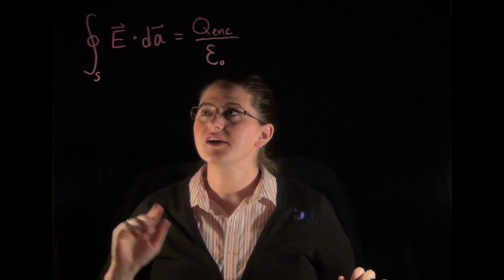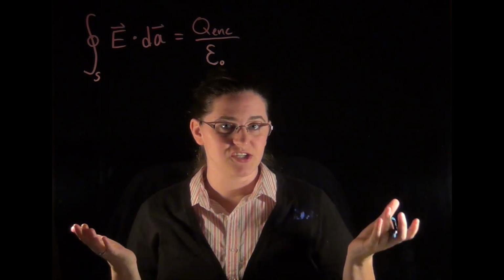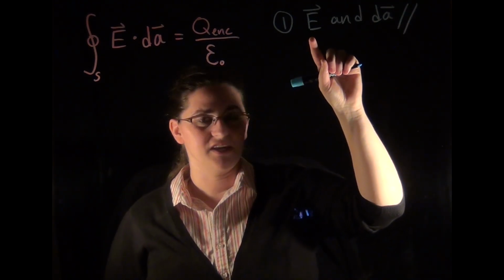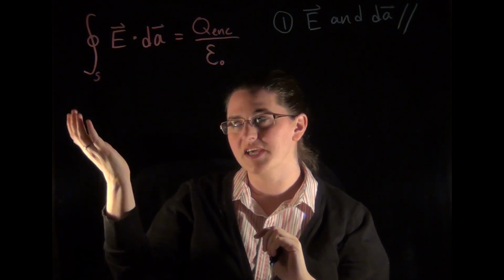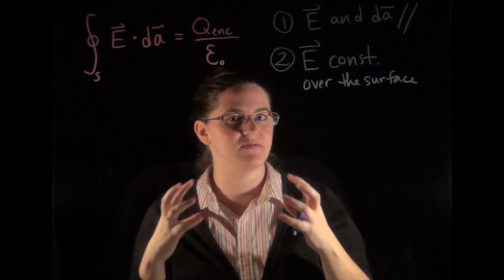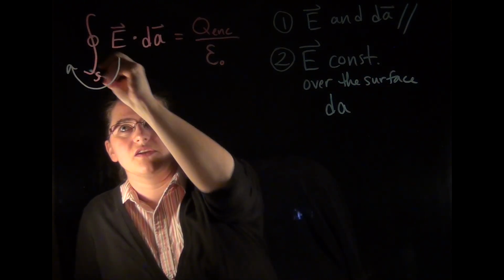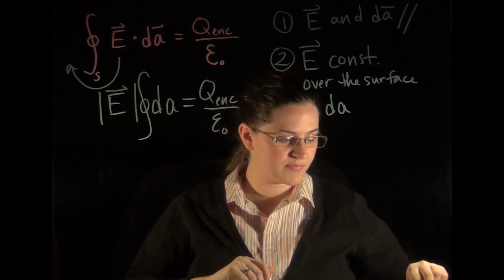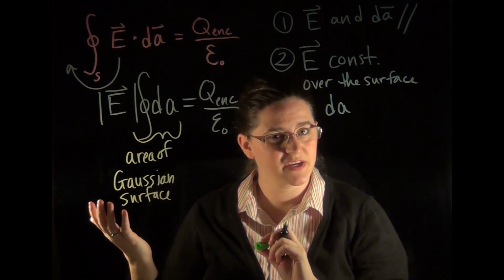When to use Gauss's Law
This video is about When to use Gauss's Law